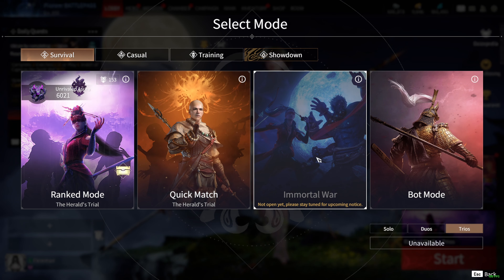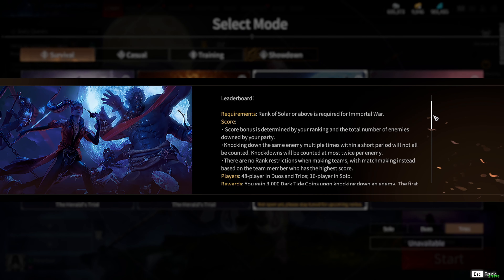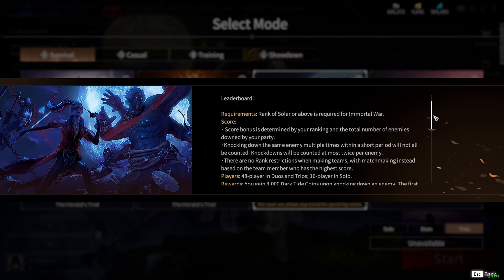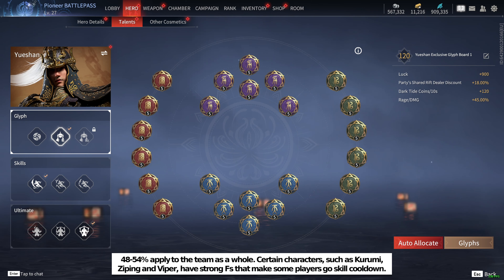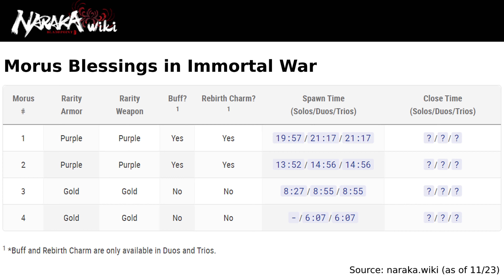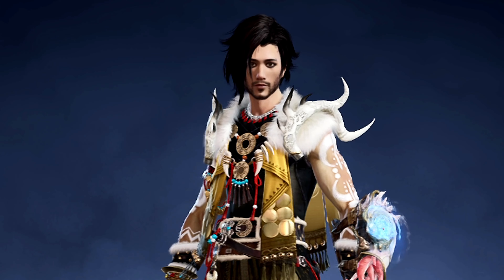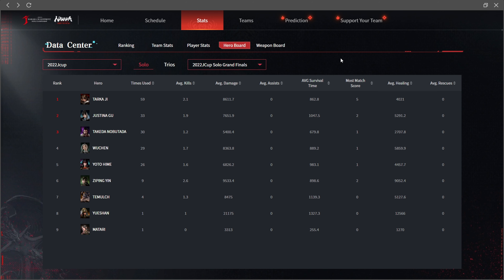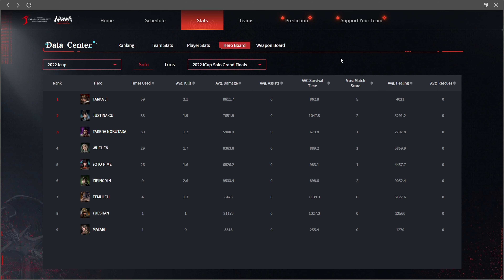What is Immortal War? (Legacy Version) | Naraka Bladepoint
Immortal War is the gamemode for Naraka tournaments such as regional scrims, NBPL and the currently ongoing Jcup world championship. If you want to watch or compete in the future, understanding Immortal War is a great way to start.

Watch VODs of the Jcup 2023 and other tournaments in the "Live" tab on Naraka Bladepoint's official channel

／人◕‿‿◕人＼

00:00 What is Immortal War and how to play it?
00:47 Immortal War: Dark Tide Coins and Rift Dealer changes
02:01 Moonbanes and Purple Weapons
03:03 Soulblooms in Immortal War
03:40 Yang Gates
04:08 Morus Blessings
04:28 Hero Point system in Naraka Tournaments explained
05:23 Meta solo champions and meta trio comps
06:45 Scoring in Immortal War
06:53 Where to watch JCup World Championship
07:10 How to compete
07:20 What's next